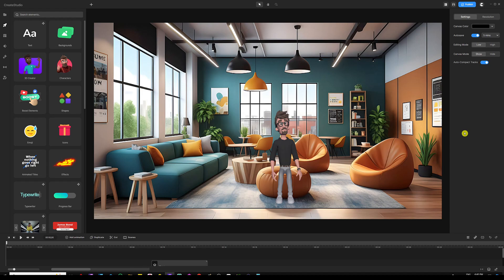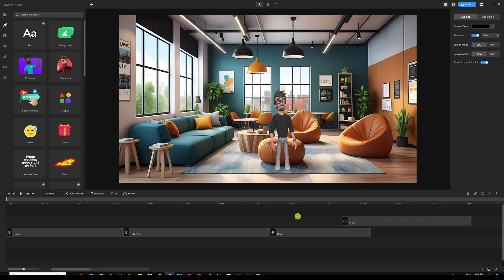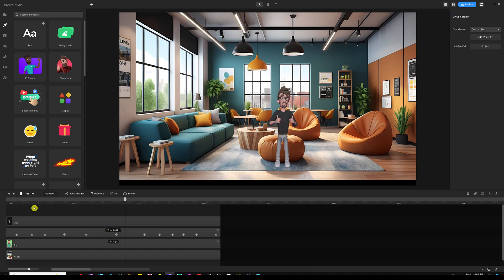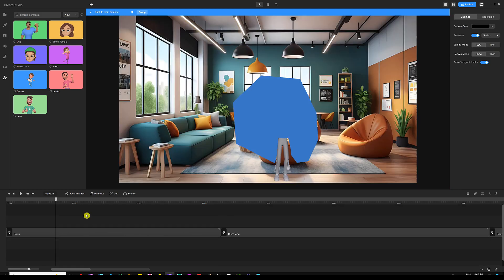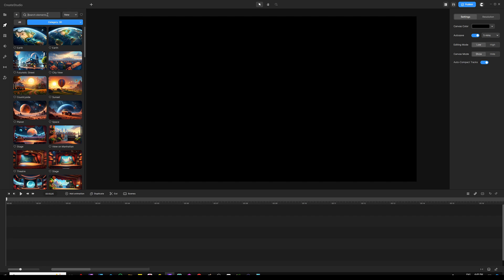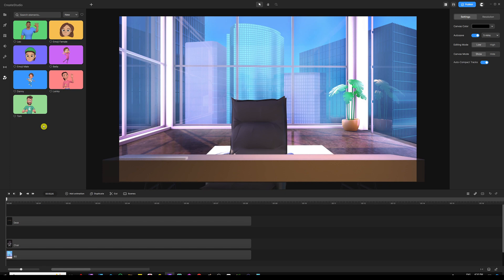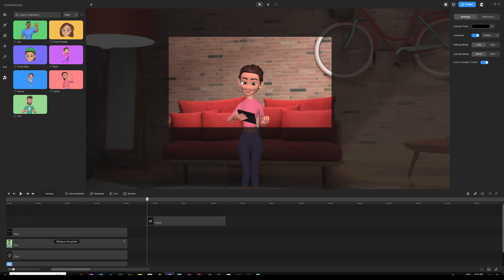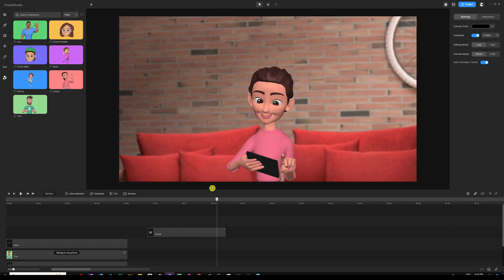Characters Make Two Simultaneous Actions in CreateStudio 3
In this video, I will show the easiest way to have characters make two simultaneous actions! Yes, you read that right. Normally you can't do this because characters are designed in a way in which they can only make one action at a time.

Luckily, there's a workaround! You can still achieve this in less than 2 minutes. With a simple illusion, you can make your viewers think that characters are making two simultaneous actions.